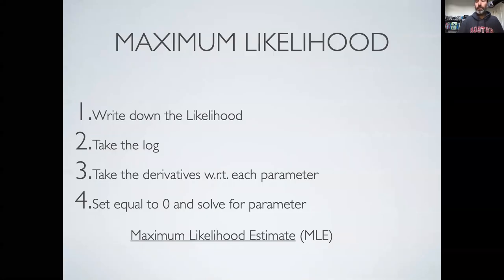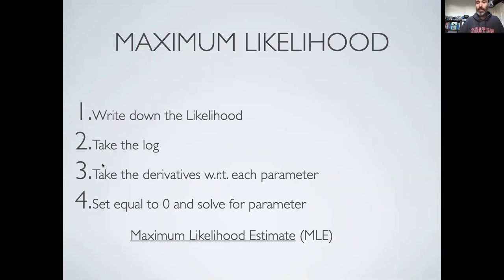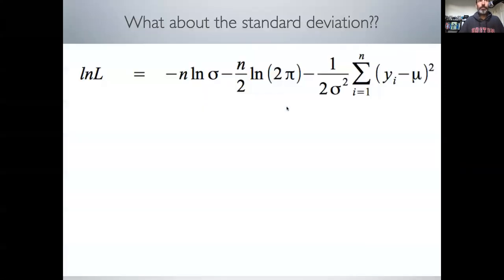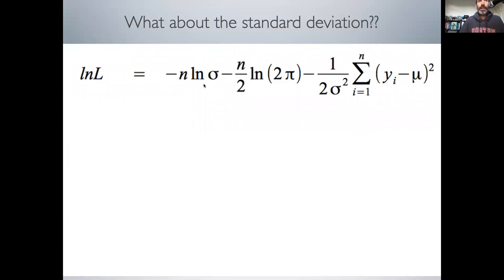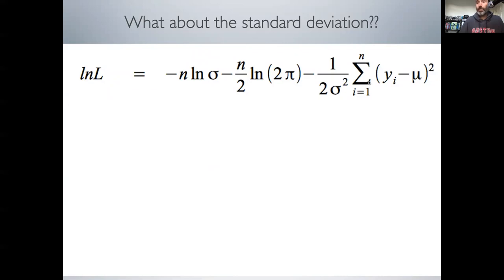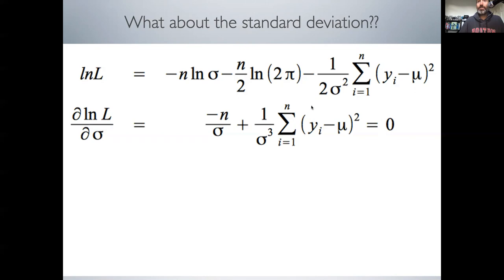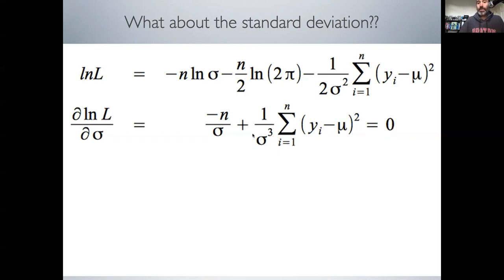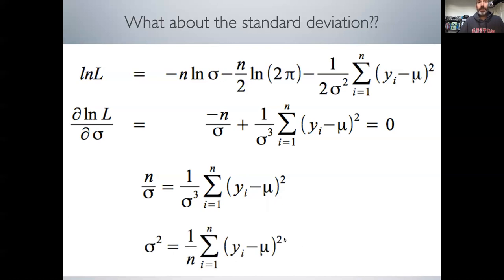EE375 Lesson 12d: MLE steps, standard deviation estimator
Summarizes the steps of Maximum Likelihood and derives the MLE for standard deviation